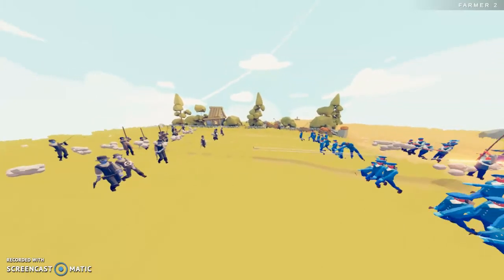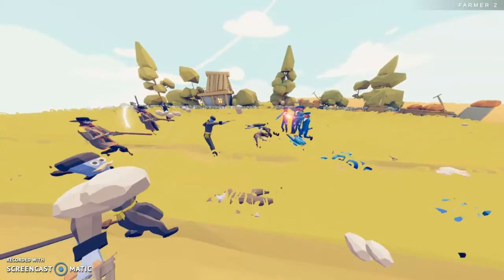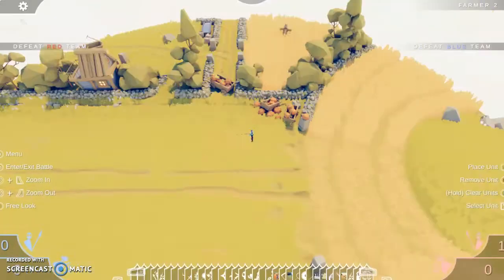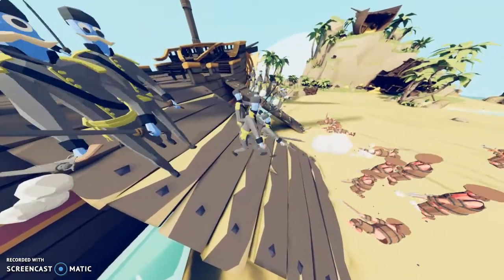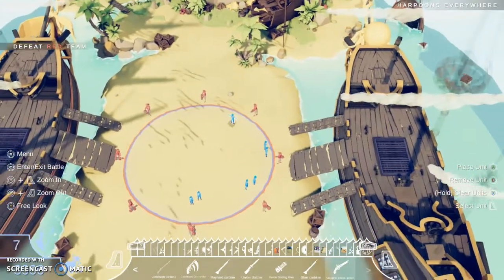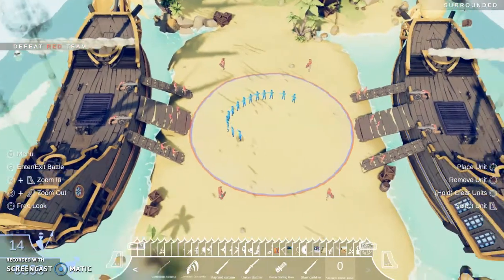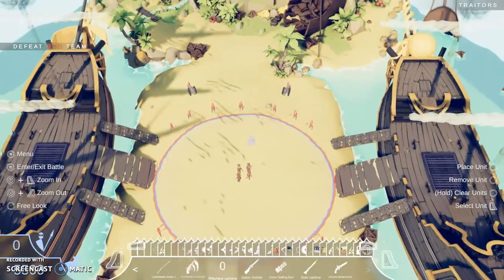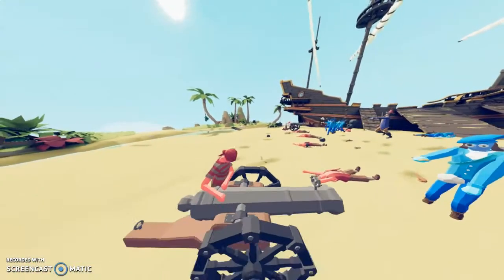TABS. My modded showcase. Union and Confederate armys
Civil war time!